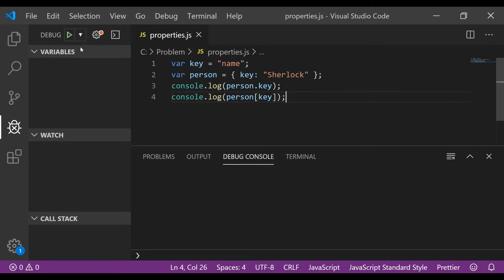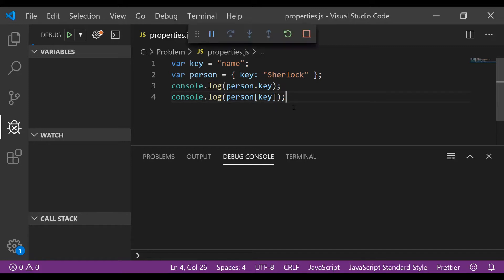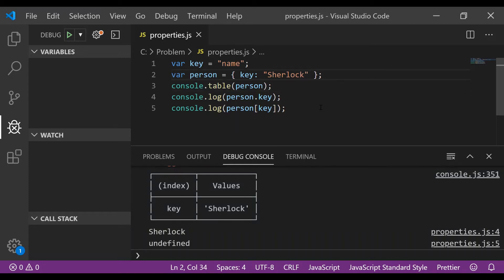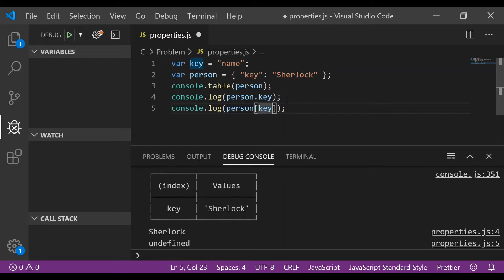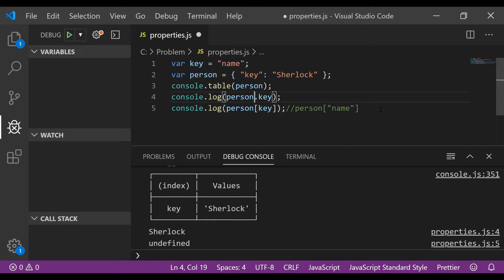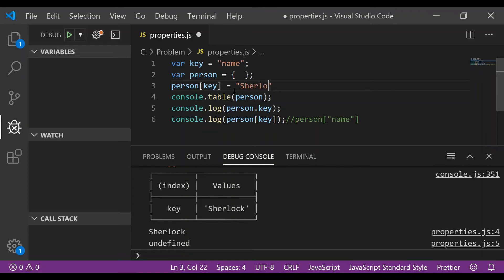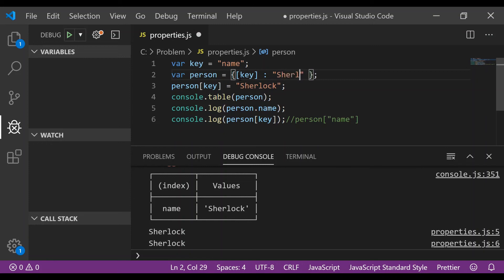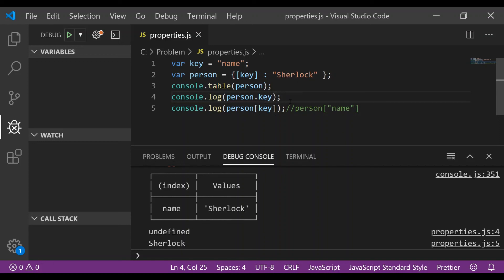I bet you don't know the answer to this simple interview problem in JavaScript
Satyam Yadav, a Software Engineer at Microsoft and an IIT Roorkee graduate, talks about this simple yet tricky interview problem in JavaScript.
Post your suggestions and feedbacks in the comments section..